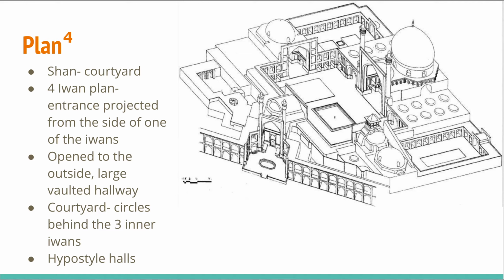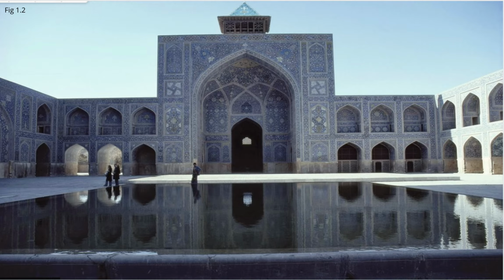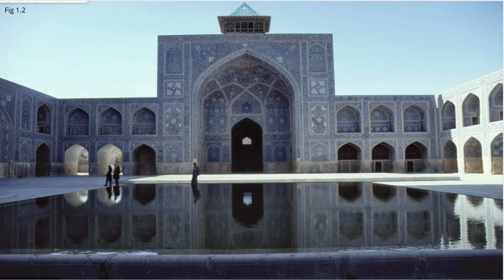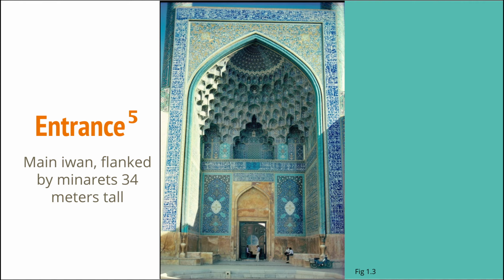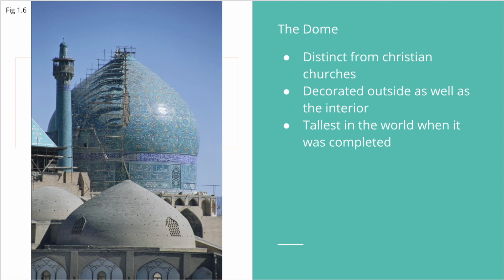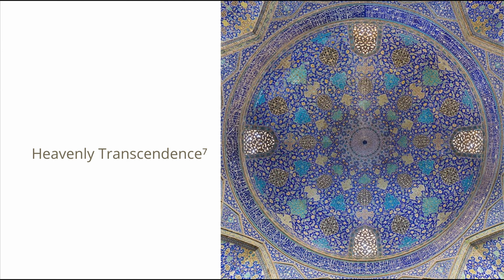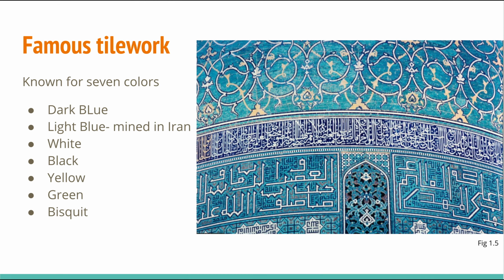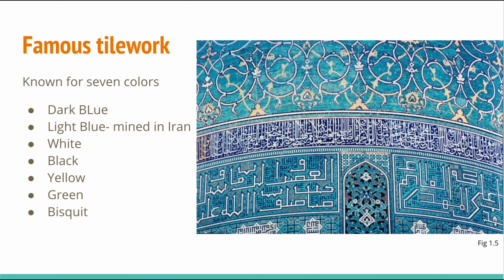shah mosque presentation